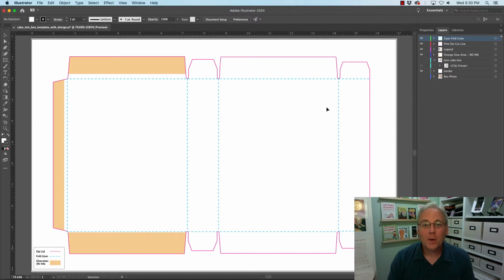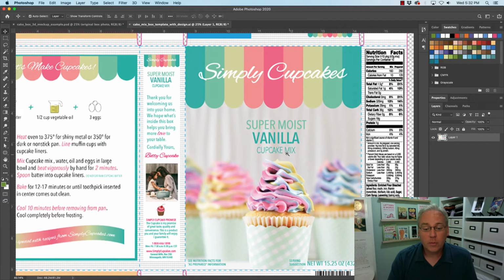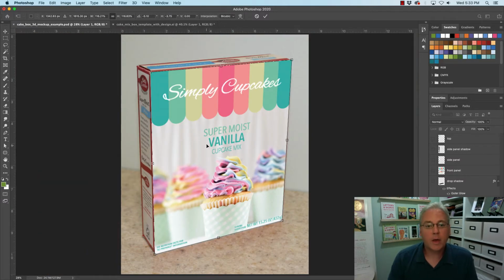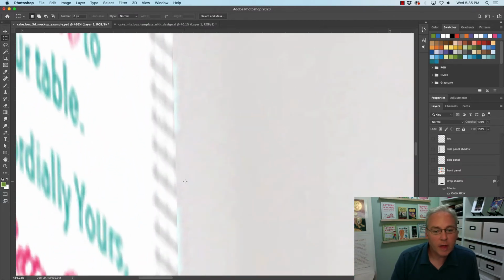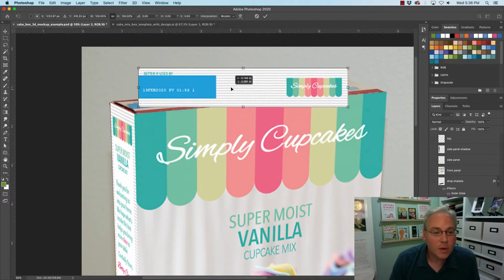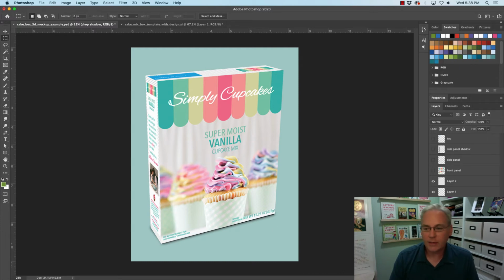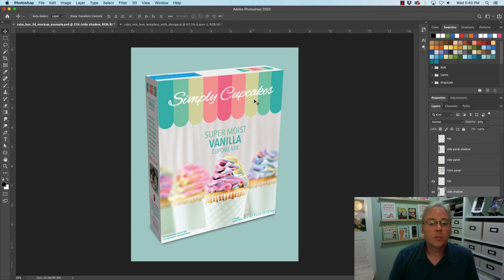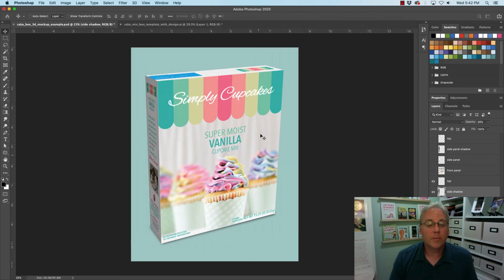Photoshop Tutorial - Packaging Box Mockup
This video shows how I made a dimensional packaging mockup of a new cake box design in Photoshop. This mockup will be used to show a client your design solution. It will also be used in your portfolio.

A special thanks to my student, Lynn, for allowing me to use her cake box design for my demonstration.